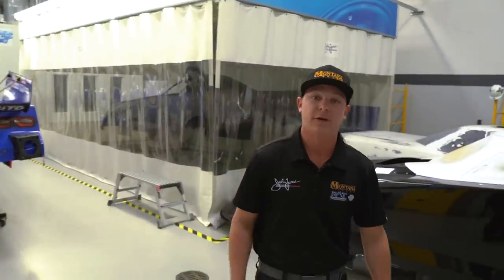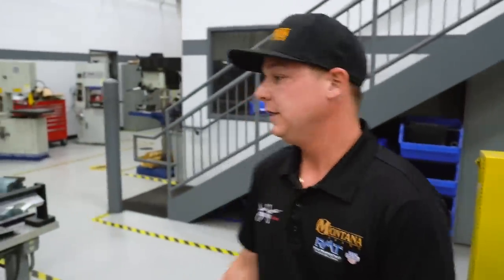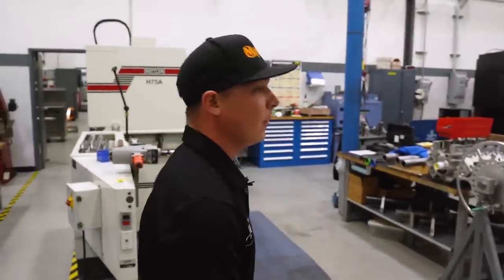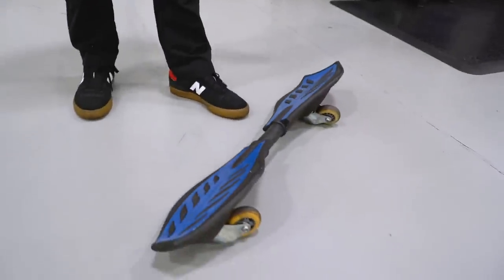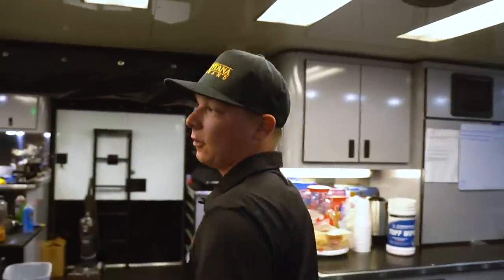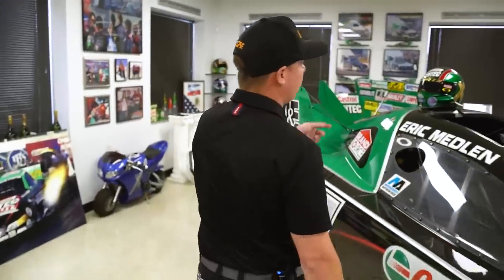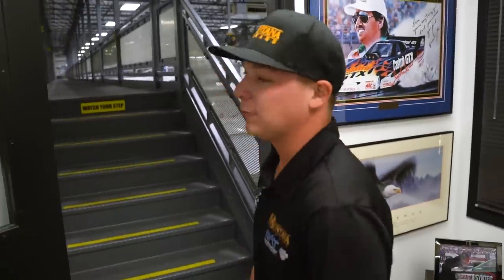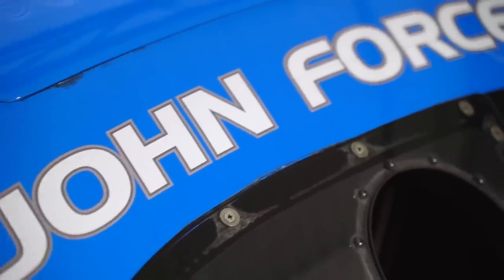John Force Racing Shop Tour with Austin Prock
Austin Prock takes you behind the scenes at John Force Racing, showcasing their 80,000 square foot facility that includes paint and chassis shops as well as a second floor museum and more!